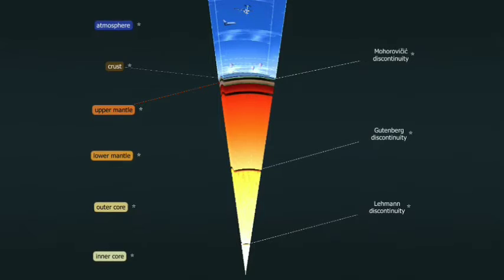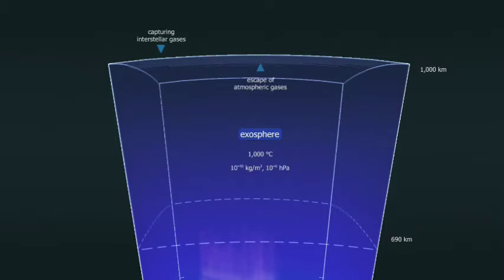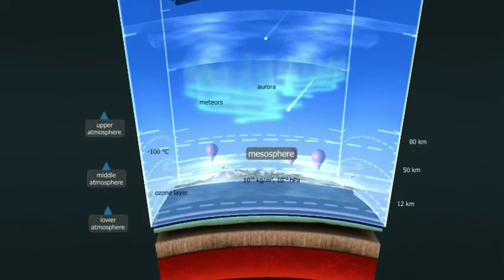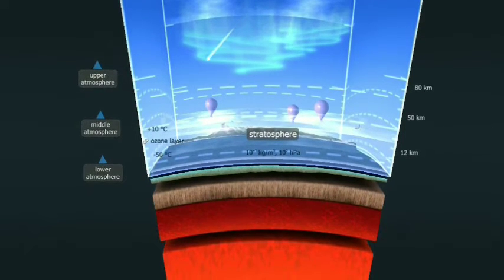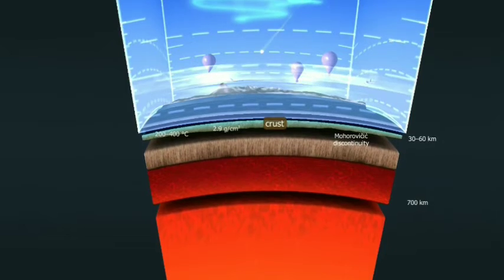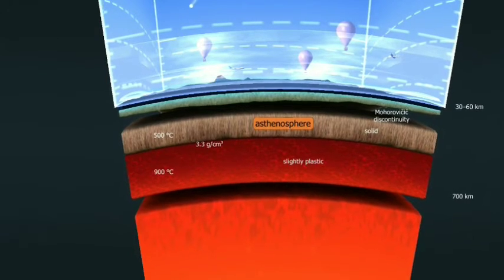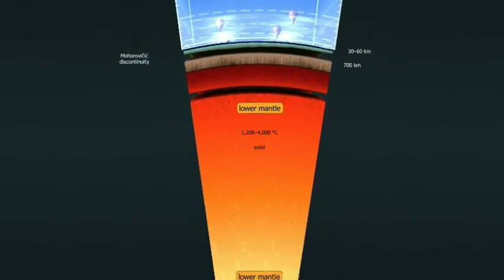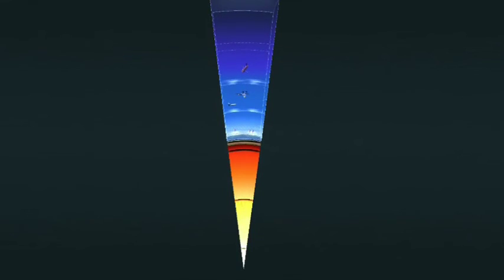Stracure of the Earth ( Intermediate )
Earth Structure. The structure of the earth is divided into four major components: the crust, the mantle, the outer core, and the inner core. Each layer has a unique chemical composition, physical state, and can impact life on Earth's surface.